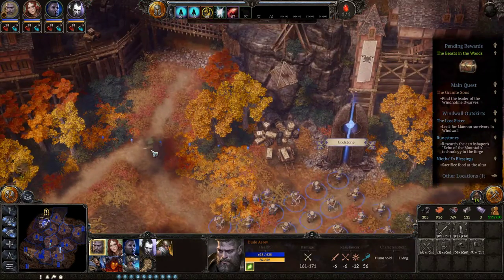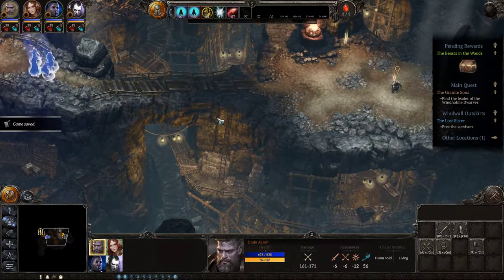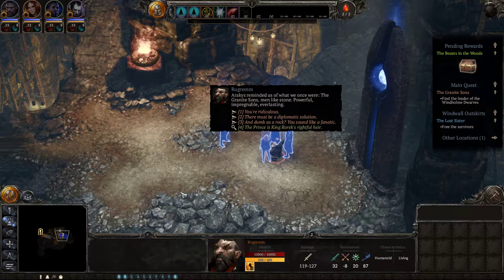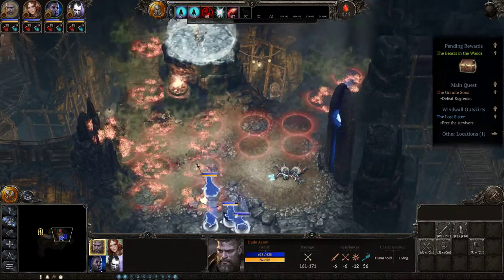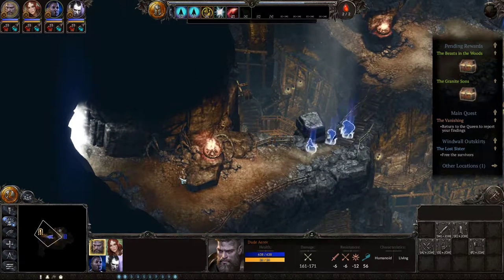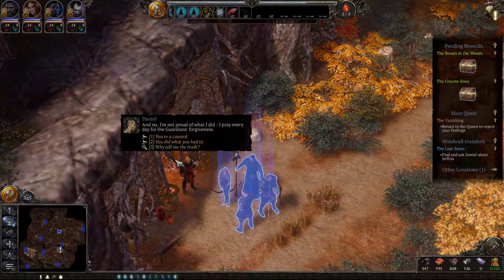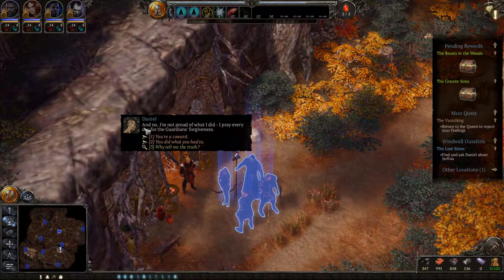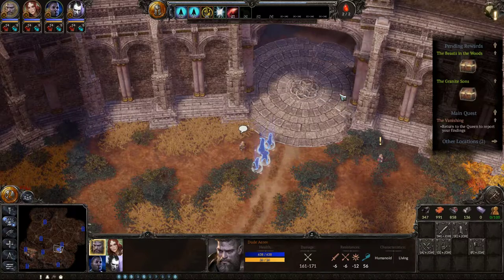Spellforce 3 Soul Harvest │ Hide and Seek Champion │ Gameplay Lets Play Part 7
Lets Play Spellforce 3 Gameplay PC Game Guide Walkthrough, Review of Spellforce 3 Game. This Spellforce 3 Walkthrough, will include the Story, Characters, Missions and Quests, Combat, Companions, Choices, Ending.

SpellForce 3 - The perfect blend between RTS and RPG!

It is the year 518. The rebellion of the renegade mages, known as the Mage Wars, has been quashed by the Crown. However, it was a Pyrrhic victory: Whole regions have fallen into anarchy, refugees roam the lands in search of shelter, and a mysterious, deadly plague called the “Bloodburn” has arisen and is spreading rapidly.

In times like these people cling to any sign of hope they can find. The Purity of Light, led by a charismatic man called Rondar Lacaine, claims that mages are the source of all misfortune – and that only the second coming of Aonir, the father of all gods, will return Eo to its former splendor.

The story takes place before the acclaimed SpellForce: The Order of Dawn.